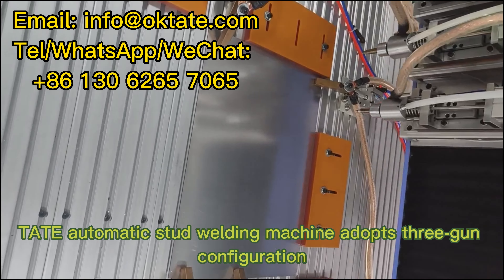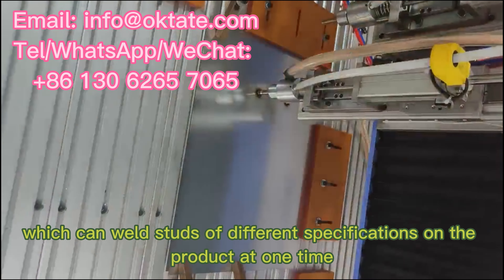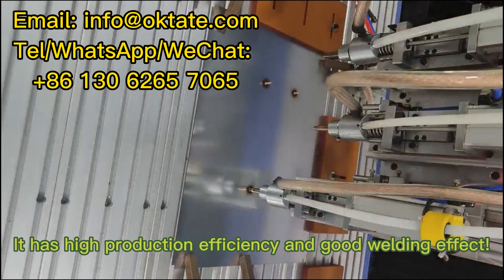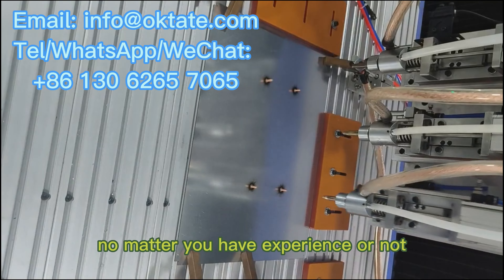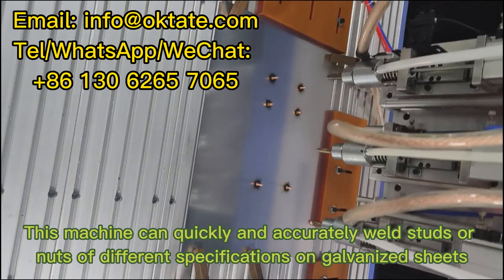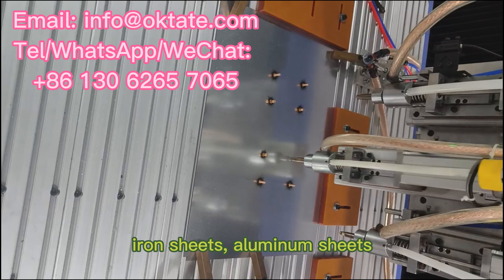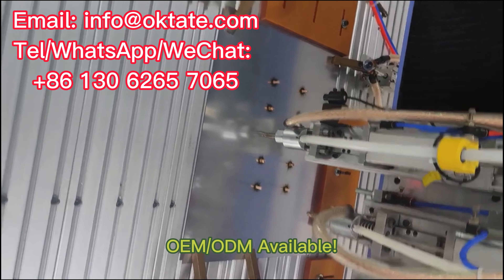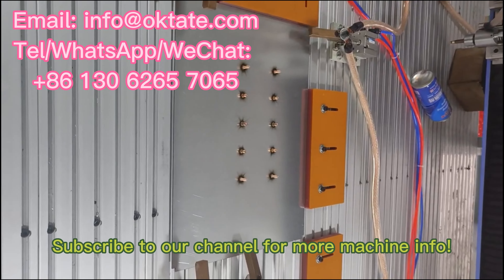CNC Automation Stud Welding Machine for galvanized sheet welding studs in China Japan India France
TATE CNC stud welding machine manufacturer for sheet metal parts, household appliances, kitchenware and bathroom. The new automatic stud welding machine is now recruiting agents and distributors around the world!
Jack
Sales Manager